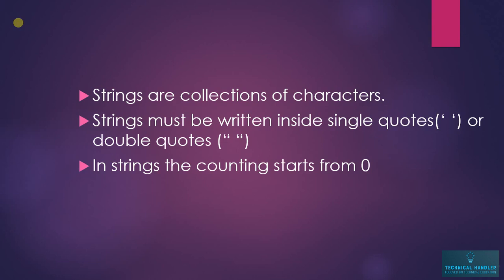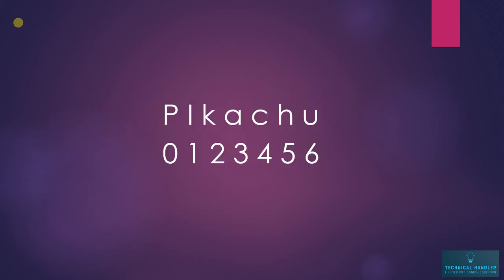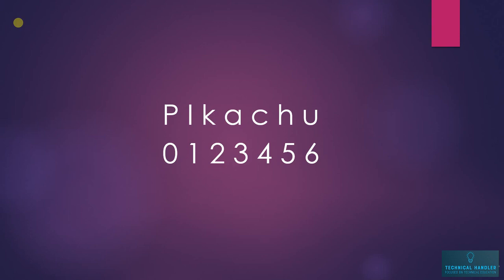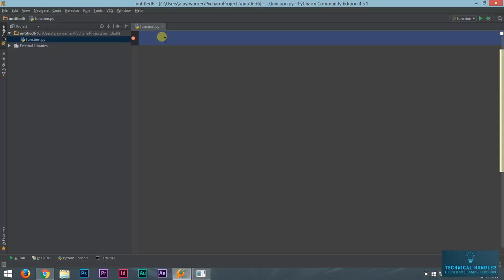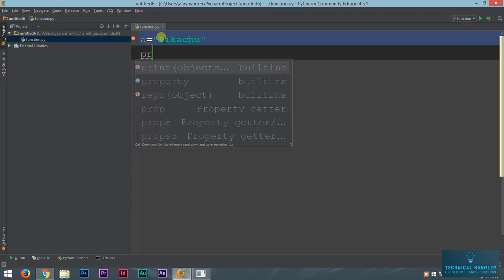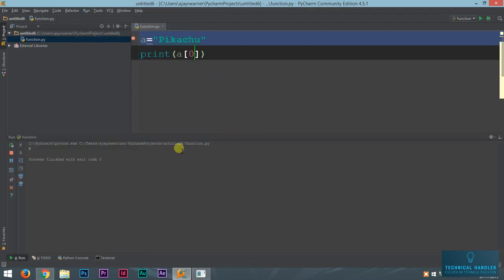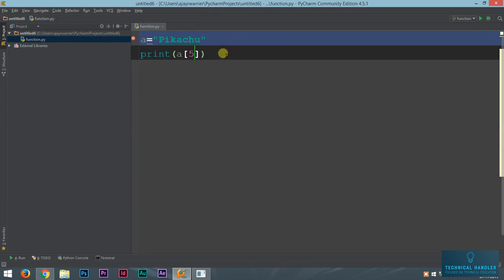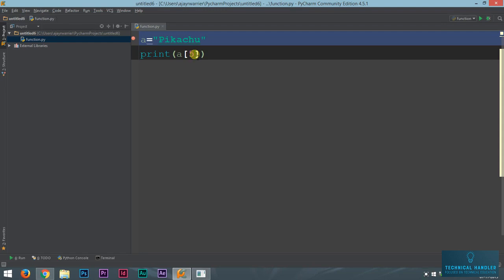15 String Basics